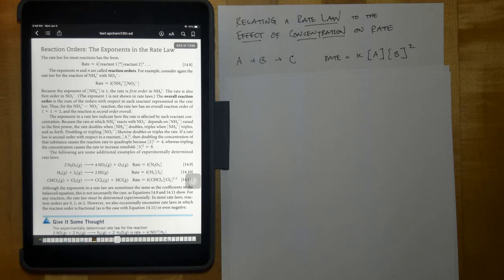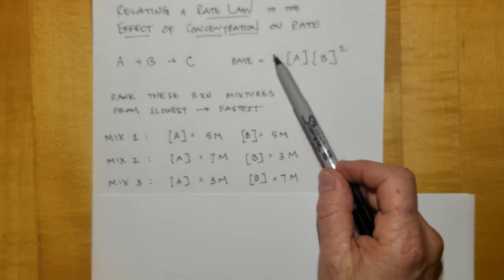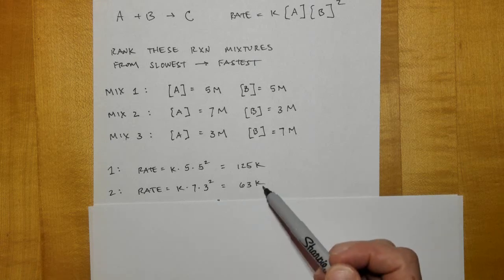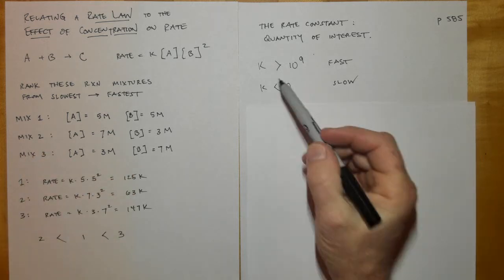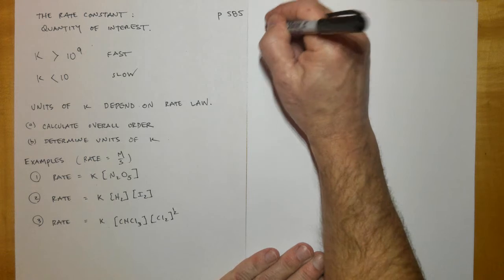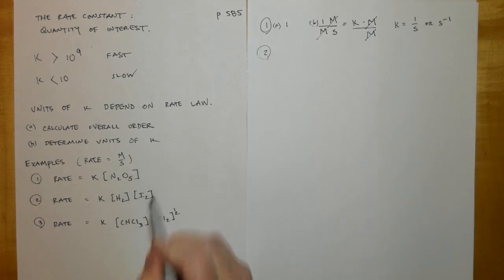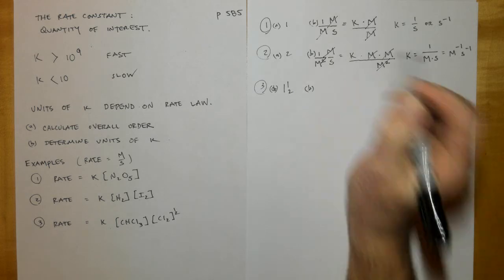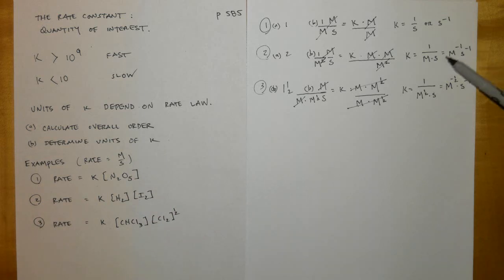Ch14v7 2020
Chapter 14 Video 6 (concentration and rate part 2)